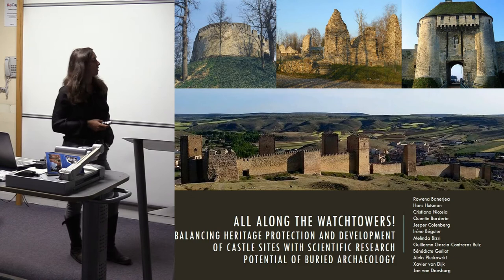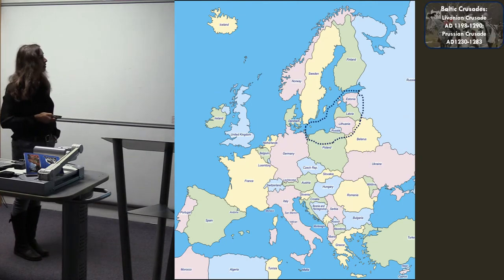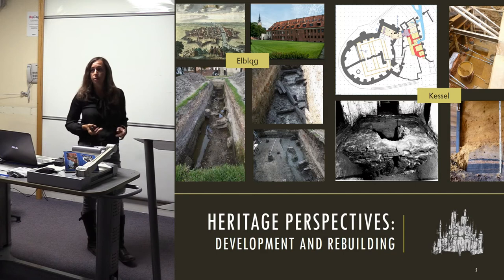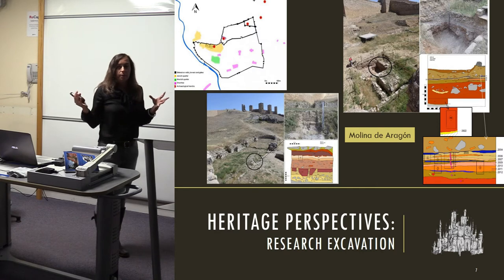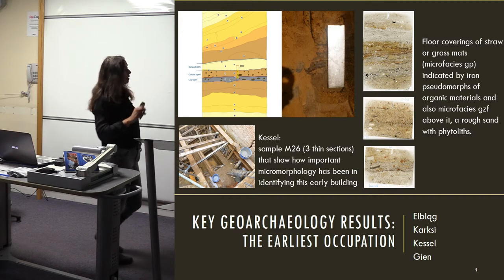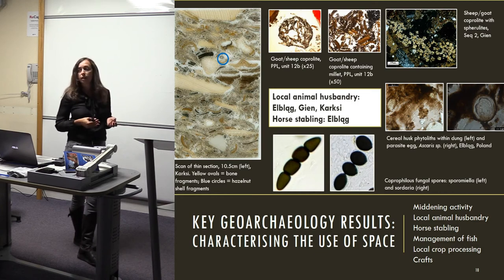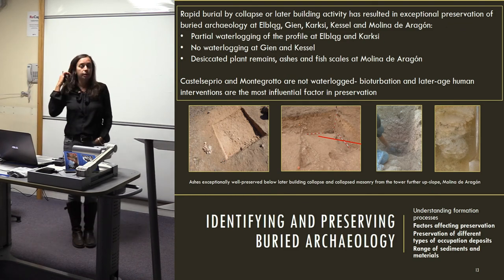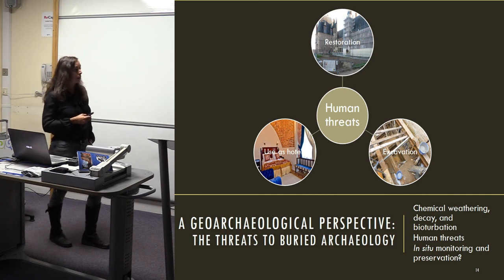All Along the Watchtowers!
All Along the Watchtowers! Balancing Heritage Protection and Development of Castle Sites with Scientific Research Potential of Buried Archaeology

Successive waves of conquest and colonisation throughout the Middle Ages have shaped society and the cultural geography of modern Europe. Castles and their remains are iconic remnants from that period, and as such form an important part of our cultural heritage. Across Europe, only recently is the scientific potential of the buried archaeological deposits within castles being realised, which can be overlooked in favour of the protection and consolidation of standing remains, and developments such as reconstruction and rebuilding projects. This paper reviews the state of archaeological remains within medieval castle sites across Europe (Estonia, France, Latvia, Poland, Italy, Spain and The Netherlands), their scientific value and potential threats to the buried archaeology based on geoarchaeological research. No standing remains survive at Karksi and Elbląg (Estonia and Poland) but both sites contained exceptionally well preserved waterlogged occupation deposits dating to the initial colonisation during Crusades. In Caen, Gien (both in France), Elbląg, and Kessel (The Netherlands), excavations were done ahead of development. They are examples of sites where different heritage perspectives had to be balanced due to development and rebuilding. In the Baltic, Dutch, French and Italian examples, micromorphology was instrumental in discovering that buried deposits contained the remains of (probably wooden) buildings from a first construction phase, or in characterising the changing use, and, following decay, the re-use occupation of structures. Molina de Aragón (Spain) is located in a UNESCO geopark. Geoarchaeological samples were collected recently from profiles created during previous excavations, which were conducted to support the architectural restoration but without a scientific focus on the medieval stratigraphy. These examples highlight the importance of a geoarchaeological perspective for both identifying and conserving cultural deposits within castles. They not only demonstrate the archaeological value of buried archaeological deposits, but also stress the threats to them due to development, rebuilding, and conservation.

Rowena Banerjea1, Hans Huisman2, Cristiano Nicosia3, Quentin Borderie4, Jesper Colenberg5, Irène Béguier6, Melinda Bizri7, Guillermo García-Contreras Ruiz8, Bénédicte Guillot9, Aleks Pluskowski1, Xavier van Dijk10, Jan van Doesburg2 1 University of Reading, UK 2 Cultural heritage agency of the Netherlands 3 CReA- Université Libre de Bruxelles, Belgium 4 Département d'Eure-et-Loir, CNRS - UMR 7041 ArScAn "Archéologies Environnementales", France 5 Independent, The Netherlands 6 Service départemental d'archéologie du Calvados, France 7 Université de Bourgogne / UMR 6298 ARTEHIS - "Archéologie, Terre, Histoire et Sociétés", France 8 Universidad de Granada, Spain 9 Institut National de Recherches Archéologiques Préventitives (INRAP), France 10 RAAP, The Netherlands